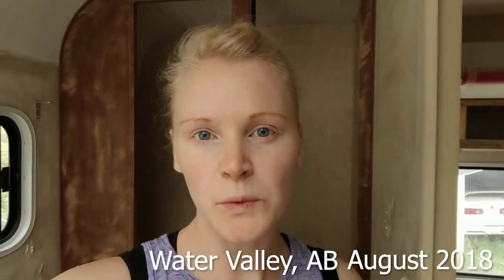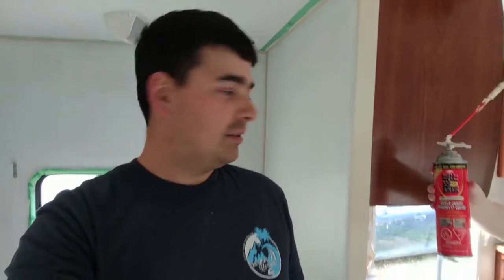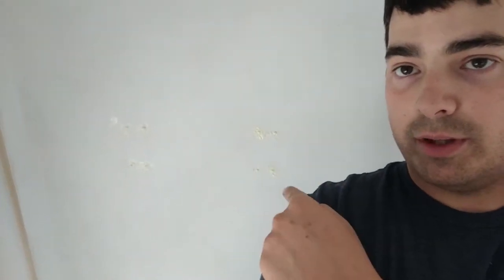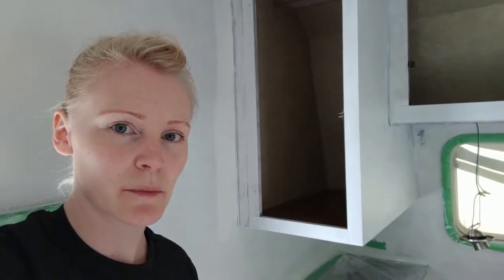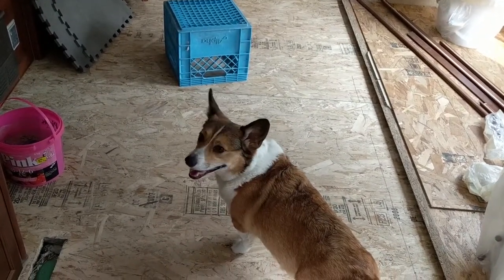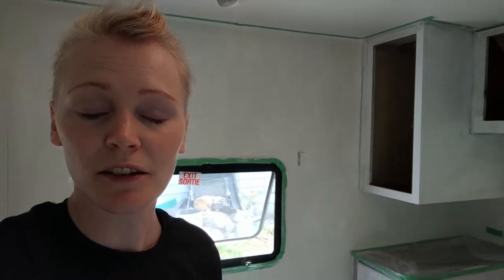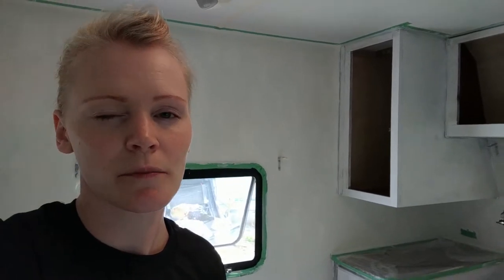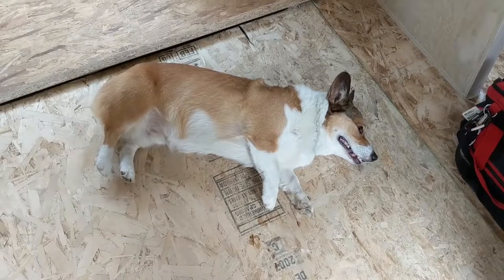Trailer Renovation Part 3 - Getting Primed!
At this point in our RV Renovation, we are preparing the trailer for and putting on our primer. Next step will be painting!

Find music for your videos, and get 2 extra months when you sign up!